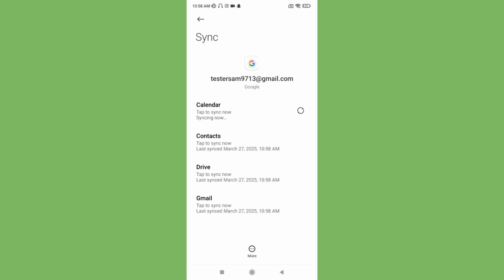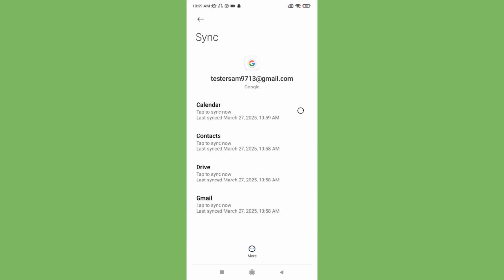How To Fix Google Account Sync Error Issue on Android 2025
In this video I'll show you How To Fix Google Account Sync Error Issue on Android 2025. Thw method is very simple and clearly described in the video. Follow all of the steps and succesfully solve your problem!